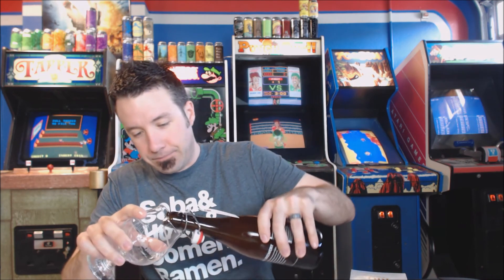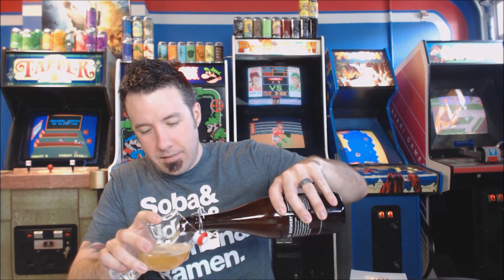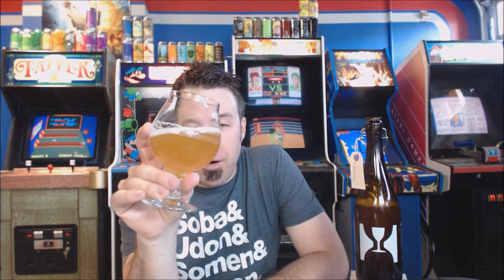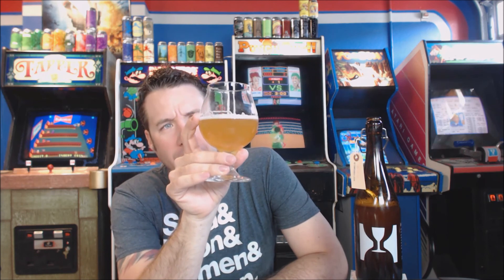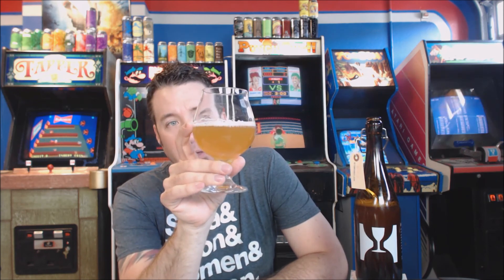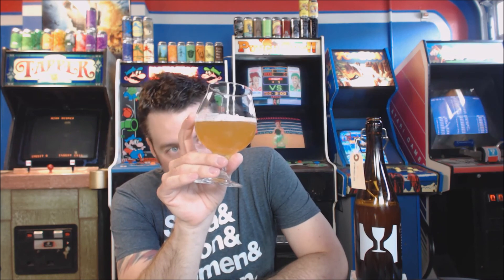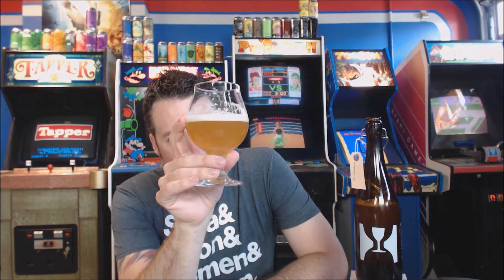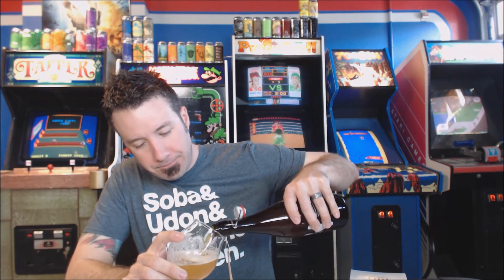Beer Review #218 - Hill Farmstead - Society & Solitude #6 - 8.1% ABV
Thanks Geoff!!!

Untappd - jow_42